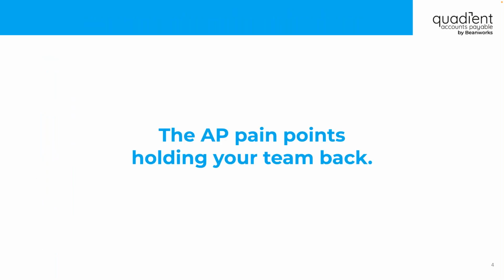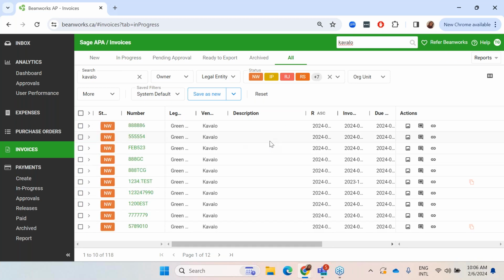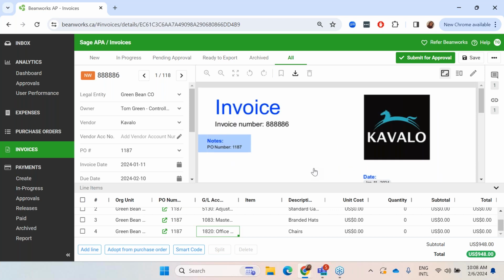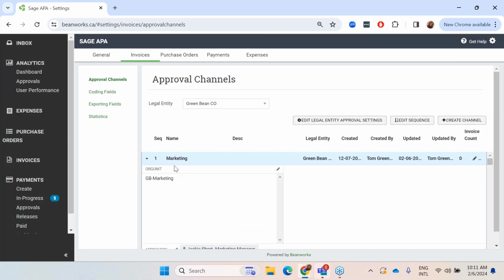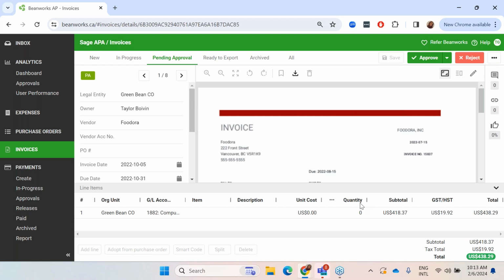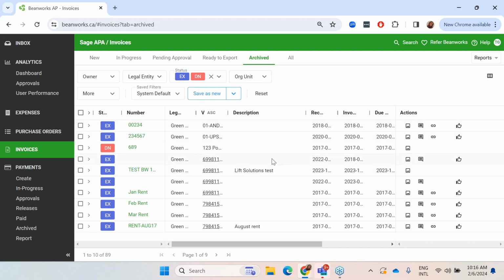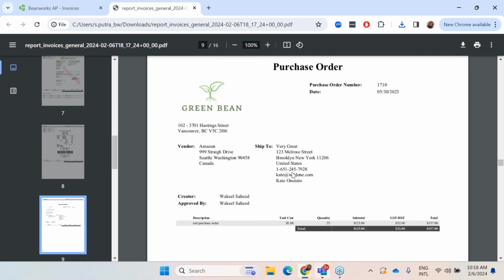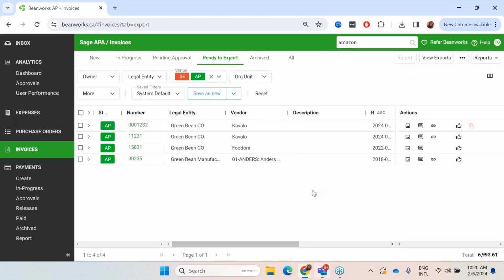Soothing Your AP Pain Points to Earn Hours Back in Your Day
We partnered with AP automation experts at Quadient for this "deminar" (demo-webinar). Shakira Putra, Account Executive, was on hand to explain how to soothe your AP pain points by optimizing your AP workflows, minimizing the stress of human error, and earning hours back in your day.

Asyma Solutions is a group of professionals who understand financial software and how to make it work for you.

We provide:
- Financial System Audits
- Accounting Software Implementation
- Financial Process Documentation
- Ongoing Support & Training

We work with Canadian organizations in industries like:
- General Construction
- Electrical Contracting
- HVAC & plumbing
- Heavy Construction
- Energy Field Services
- Manufacturing & Fabrication
- First Nations
- Non-profit
- Faith-based
- Distribution & Wholesale
- Research & Development
- Healthcare

Call us with any questions: 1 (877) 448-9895